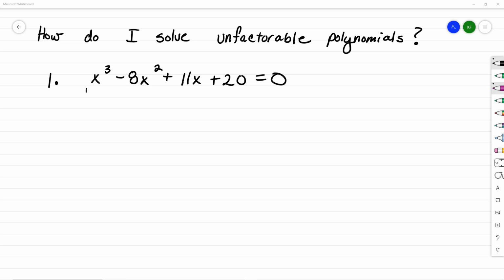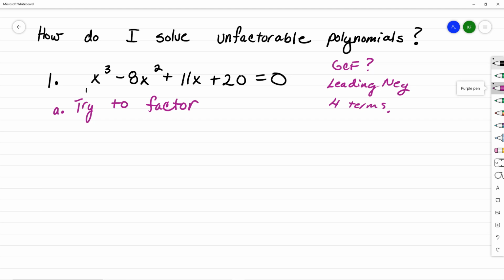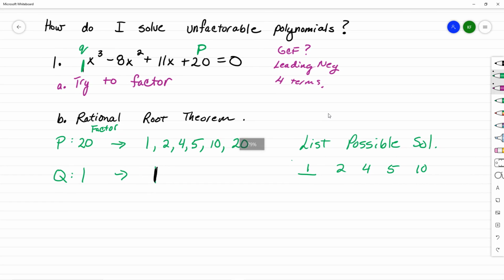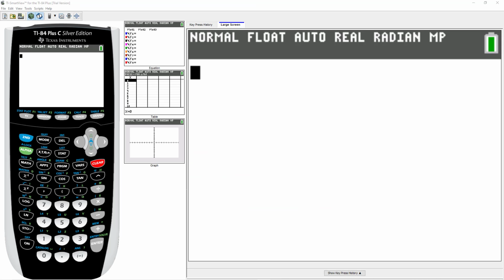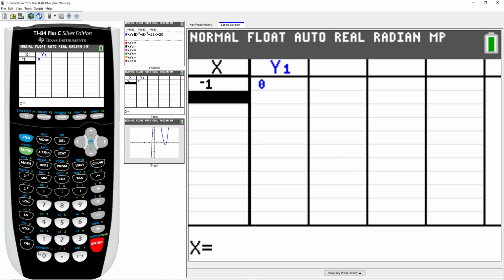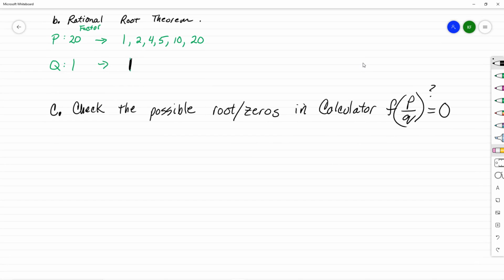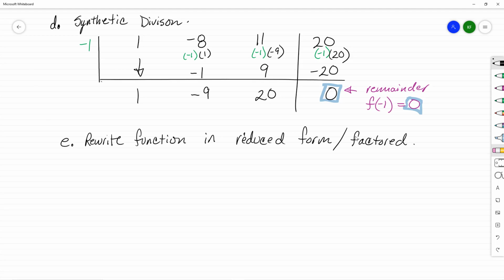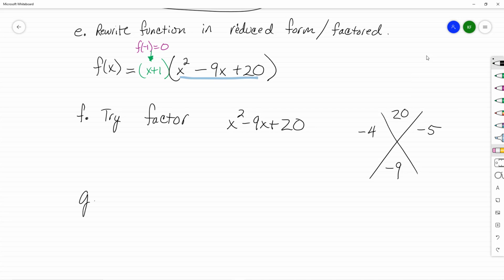Solving Unfactorable Polynomials Intro with Rational Root Thm